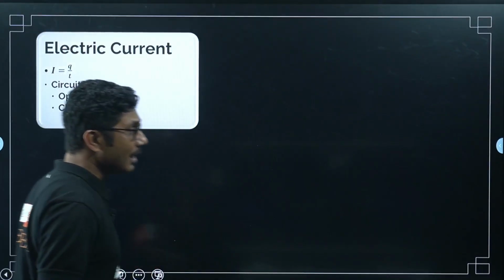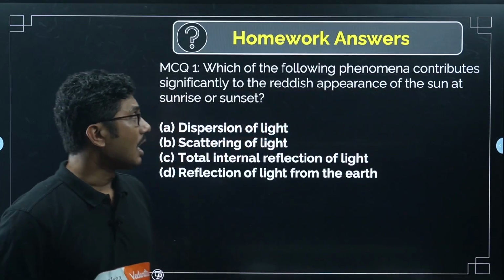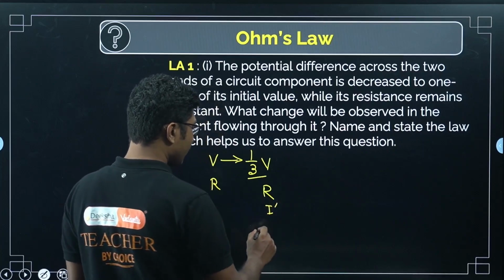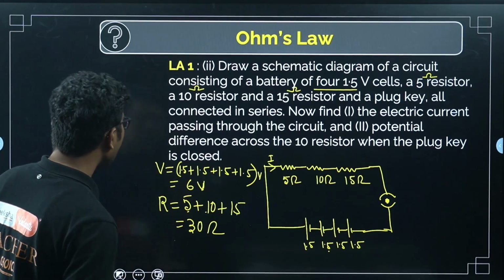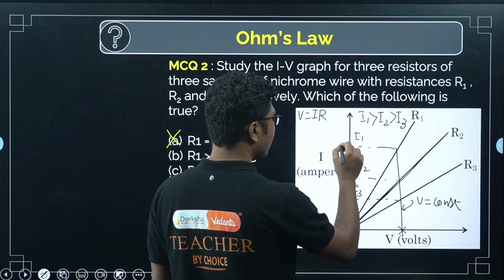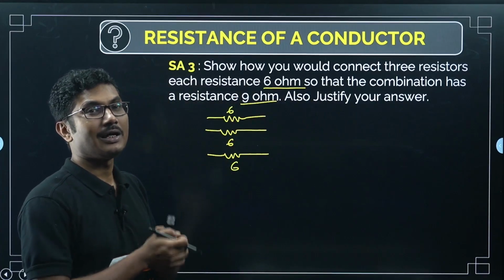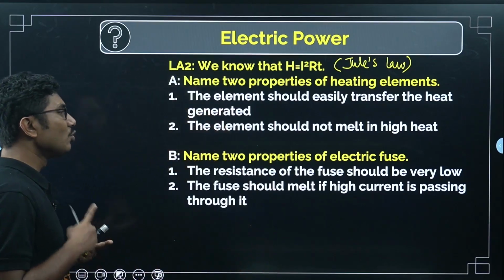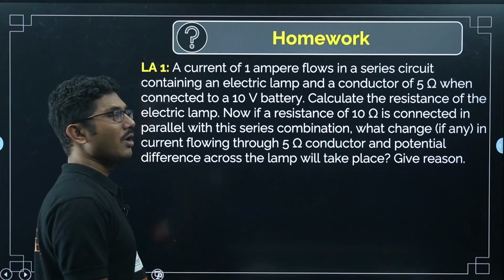CBSE Class 10th Mid Term Score Booster | Science Physics Class 11 | Electricity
Hello, CBSE Class 10 students! Welcome to the CBSE Class 10 Mid Term Score Booster series. In this session, Soumik Sir will cover the Electricity chapter from the CBSE Class 10 Science (Physics) syllabus in one shot, with detailed explanations and solutions to the most expected questions. This video is designed to help you boost your score for both the midterm and final board exams in 2024.

Topics covered in this video:
✅ Electricity Concepts
✅ Ohm’s Law
✅ Series and Parallel Circuits
✅ Resistors
✅ Electric Power and Energy

Prepare effectively for your CBSE Class 10 Physics exam with this comprehensive review of the Electricity chapter. Perfect for both midterm and board exam preparation. Don't miss out—watch till the end for key tips and tricks to ace the exam!